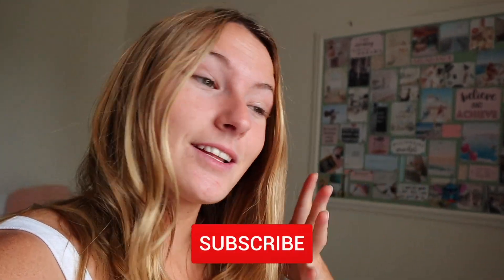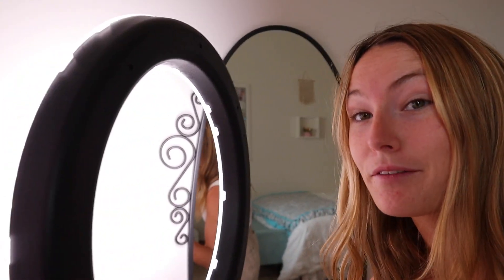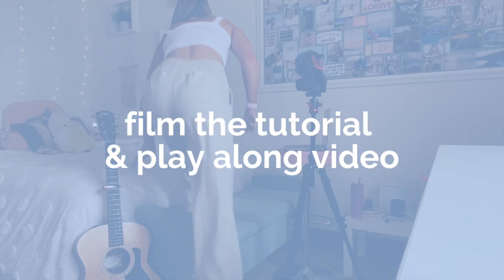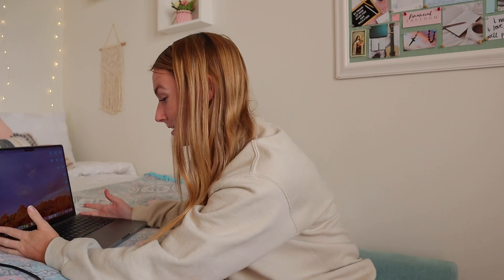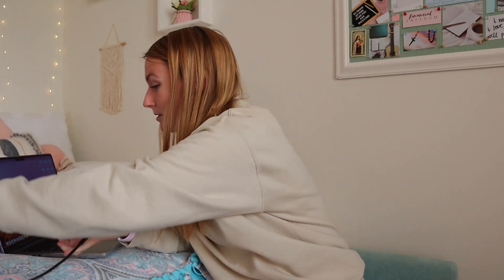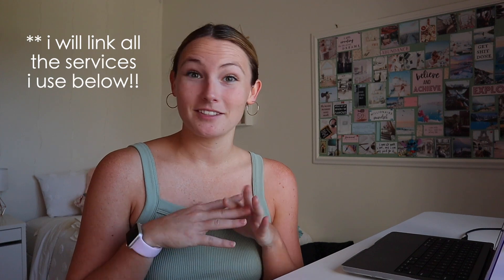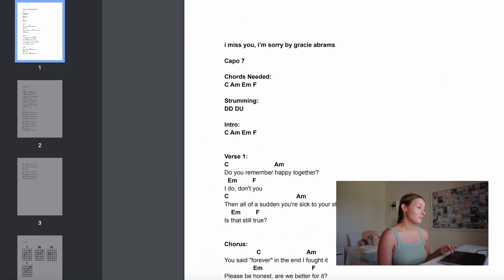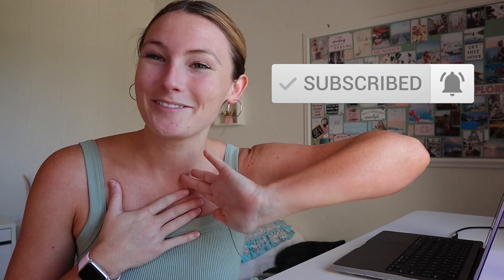how i create & edit my guitar tutorials: tabs, filming, editing, thumbnails & more! // Nena Shelby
today i will be showing y’all how i create & edit my guitar tutorials including how i make tabs, filming, editing, thumbnails & more!

this is a little different from my normal content but some of you have asked about mom editing process and what services i use to make my videos so i thought i’d make this video to dive deeper into it.

creating guitar tutorials for youtube is a very niche editing style haha but i wanted to just show the behind the scenes in case any of you have your own music youtube channels that you post cover videos on or other videos in the music niche🤗

xoxo
nena

// TOOLS & SERVICES:
build a website like mine on squarespace.com!

// MY GUITAR GEAR:
my guitar- taylor 114e

// MY PRODUCTS:
Songwriting Guide